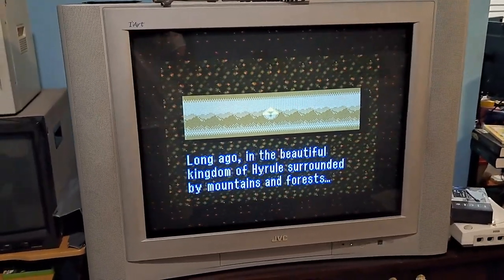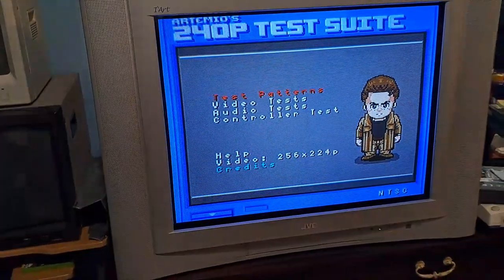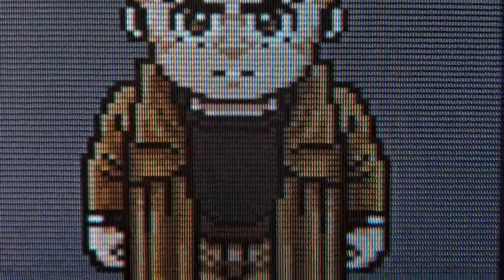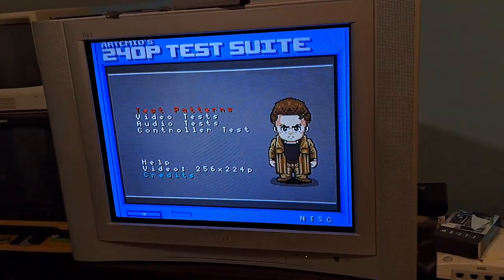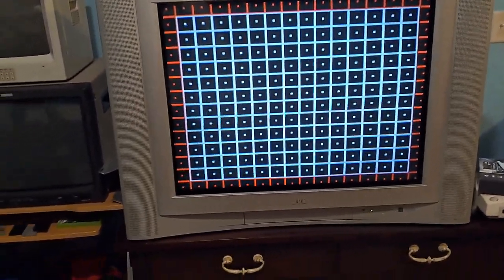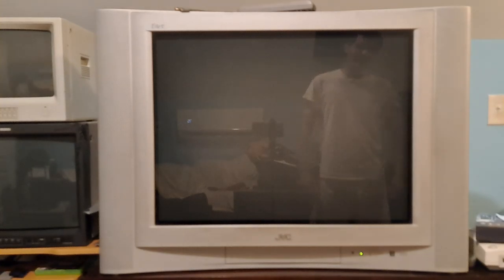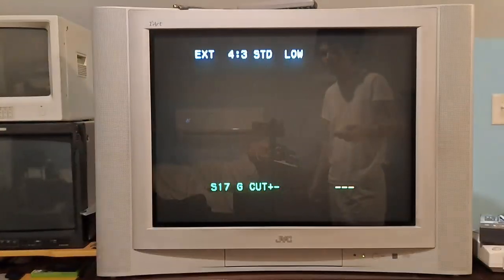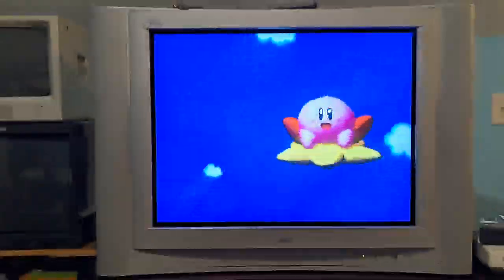JVC I'Art AV-32F485 CRT TV Overview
JVC Superiority
Uncommon tv set from 2004, is really nice though. Likely a Toshiba tube, but it took a lot of time to adjust and get it looking good.

love me big flat CRT TV